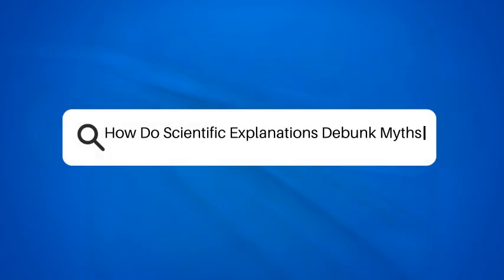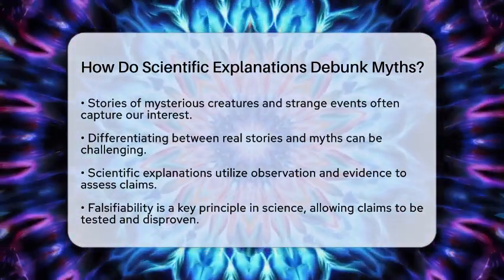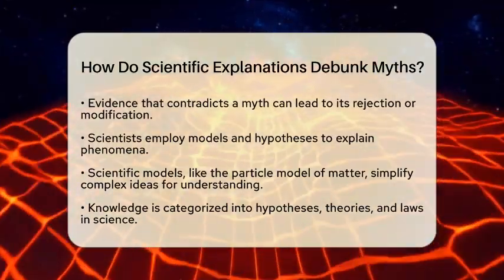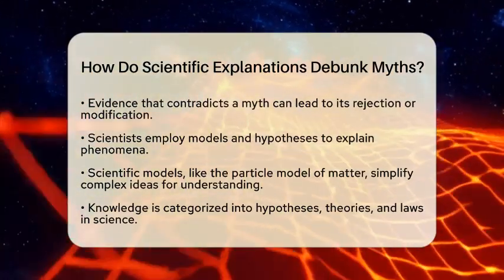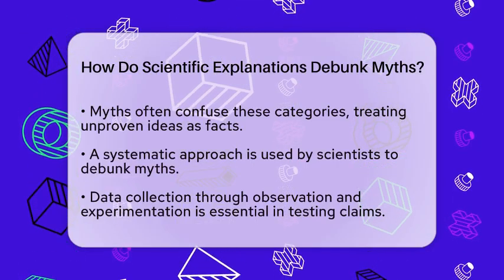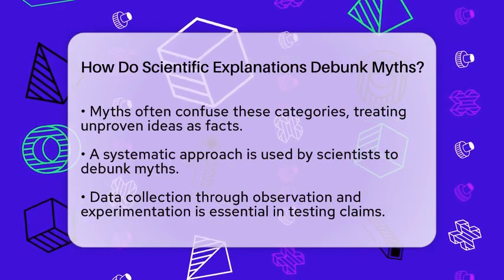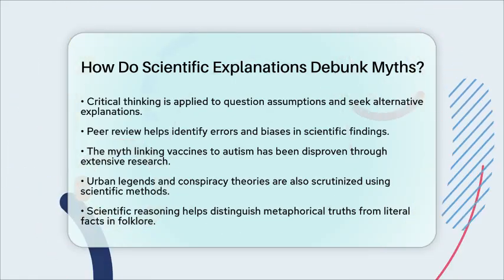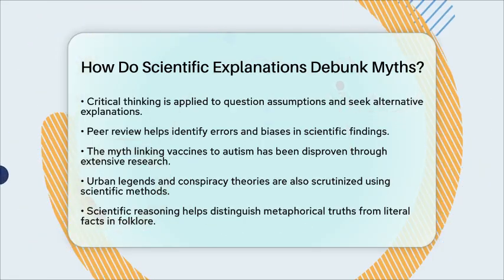How Do Scientific Explanations Debunk Myths? - All About Myths and Conspiracies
How Do Scientific Explanations Debunk Myths? In this intriguing video, we will examine how scientific explanations challenge and clarify myths that have been passed down through generations. By applying observation and evidence, science helps us differentiate between what is factual and what belongs to the realm of folklore. We will discuss the concept of falsifiability, which is essential for any scientific claim, and how this principle enables scientists to test and potentially disprove various myths.

We will also explore how scientific models and hypotheses provide a structured way to understand the world around us, contrasting sharply with the anecdotal nature of myths. Through examples, we’ll illustrate how the scientific method, including data collection and peer review, plays a vital role in debunking widely held misconceptions.

Join us as we navigate the fascinating intersection of science and mythology, shedding light on how critical thinking and evidence-based reasoning can reshape our understanding of urban legends, ancient myths, conspiracy theories, and hidden histories. This exploration not only enhances our grasp of reality but also honors the cultural significance of these captivating stories.

About Us: Welcome to All About Myths and Conspiracies! Our channel invites you to journey through the fascinating realms of urban legends, ancient myths, conspiracy theories, secret societies, and hidden history. Join us as we tackle unsolved mysteries, government cover-ups, alien theories, and cryptids, while shedding light on paranormal beliefs, historical conspiracies, myth busting, and folklore tales. We unravel stories of lost civilizations, modern myths, and mysterious events, presenting fringe theories and occult secrets along the way.